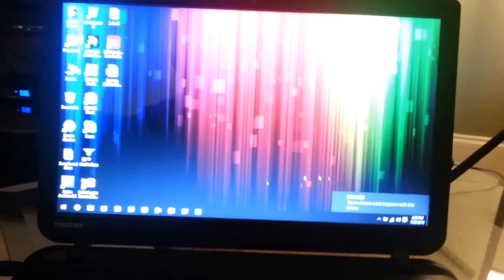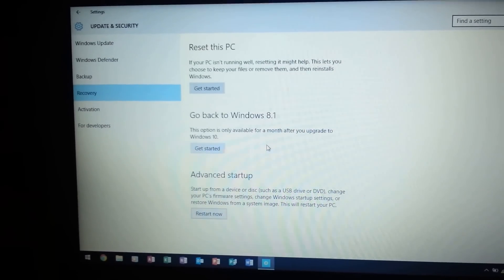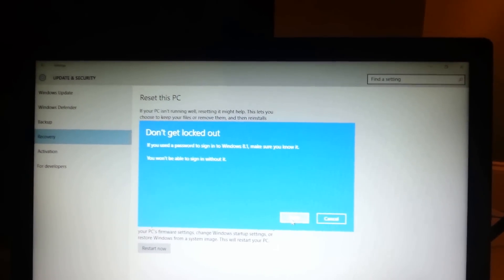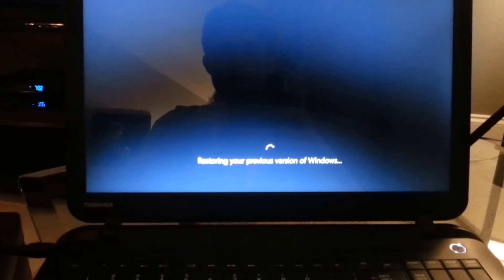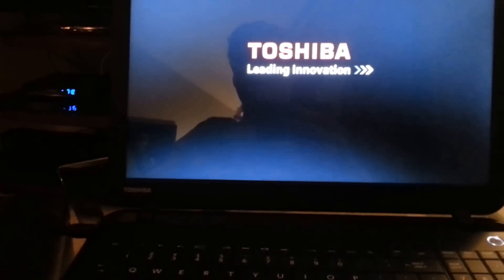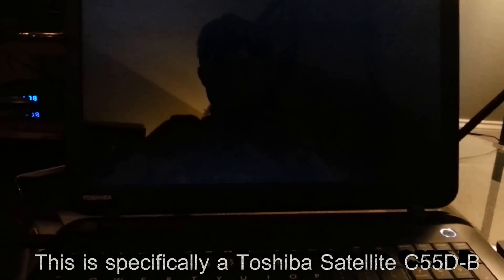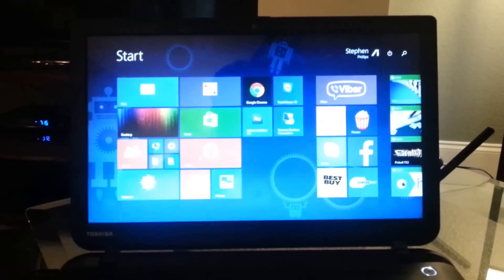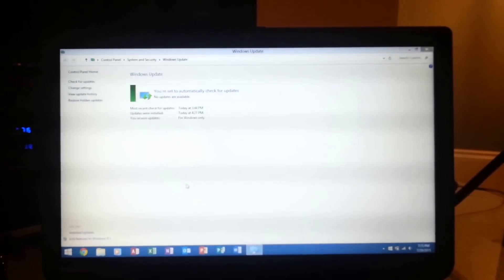How to Downgrade Windows 10 to Windows 8.1 on ACTUAL Hardware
Do you not like Windows 10 and just want to go back to Windows 8.1 easily? Did Windows 10 not work out for you at all? Here in this video, you will learn how to downgrade in half the time. Most of you do it in virtual machines, but I am doing this on actual hardware. Specifically this is a Toshiba Satellite C55D-B with an AMD A8 Quad Core processor, and 4 GB of memory. When you first upgrade your computer or laptop, you can search for recovery settings. There you will find advanced settings. You will find an option to go back to Windows 8.1.

Unfortunately, you only have a month to do it moments after you upgrade your operating system. It's a shame because it would be better if it was a year like the free upgrade reservation time.

Strangely, I upgraded my laptop to Windows 10, but hours later, I decided to go back because I didn't like it!

Excuse the cuts in the video because certain parts took forever to do!